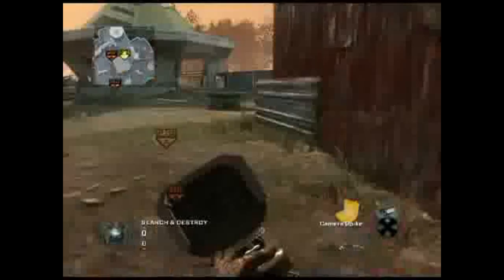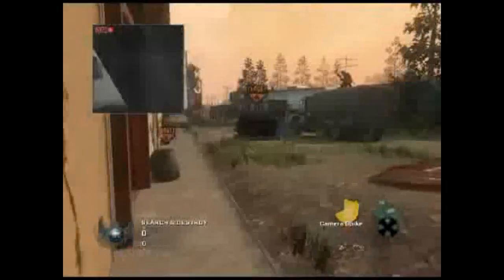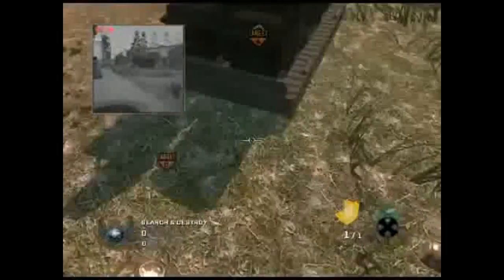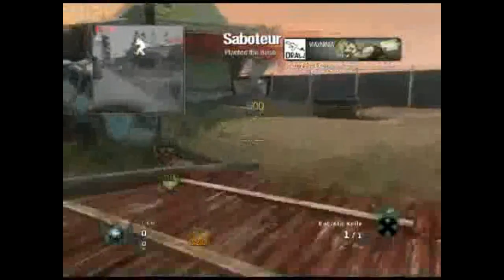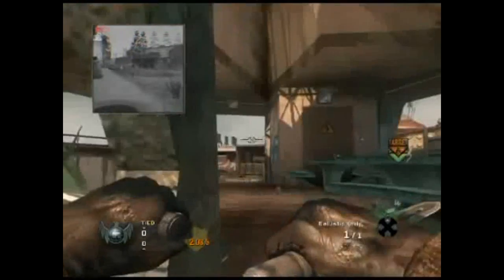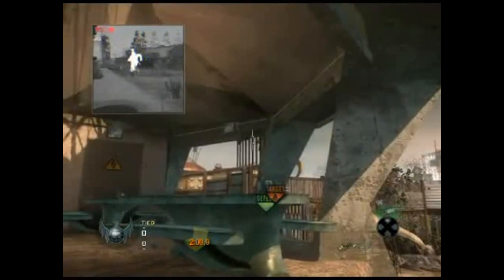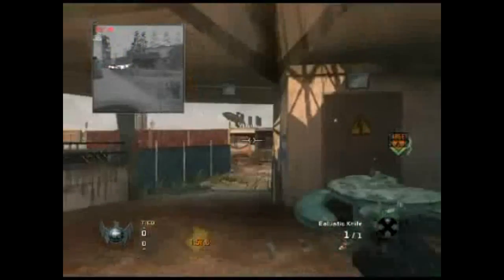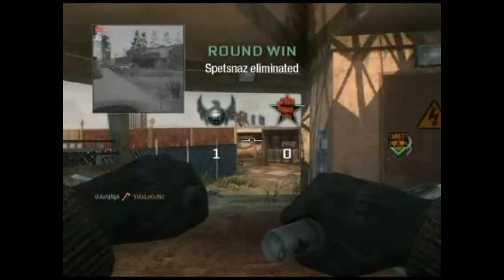Drive-In Tomahawk Bomb Spot Tutorial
This is my second tomahawk trickshot tutorial that I've made so please enjoy and share it around.